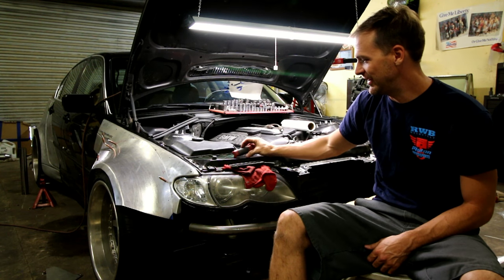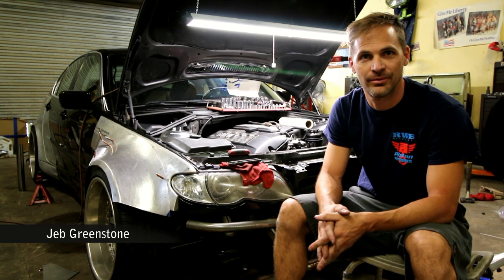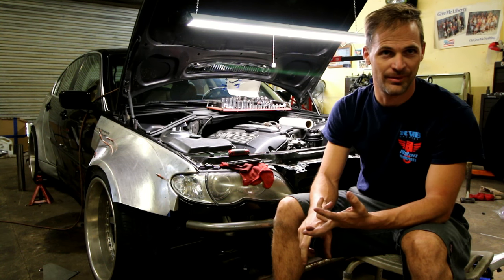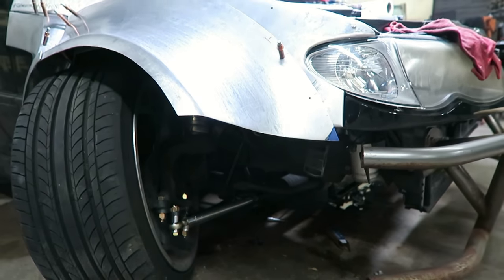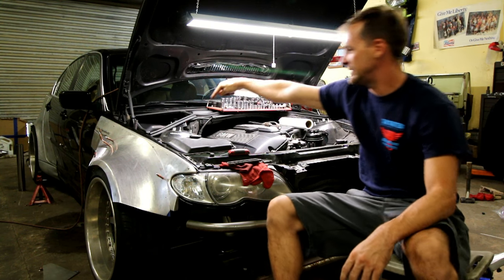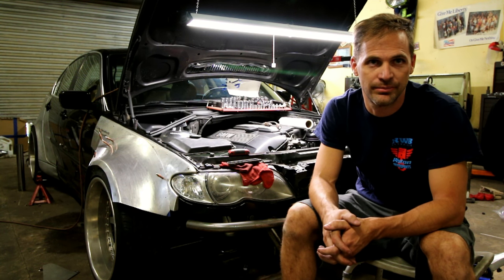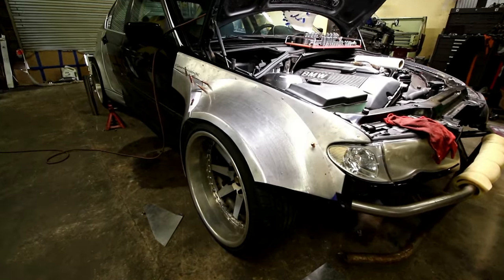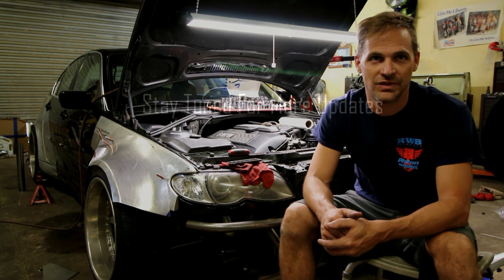BMW e46 Aluminum Widebody Build Update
Another small update on the aluminum widebody e46 bmw build. I hope to do a full feature on this car in the next update video.